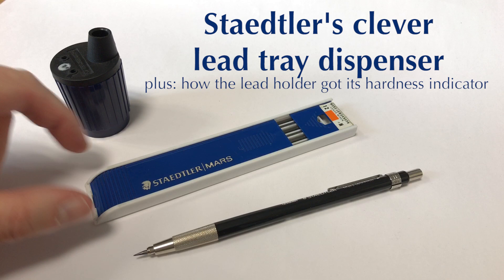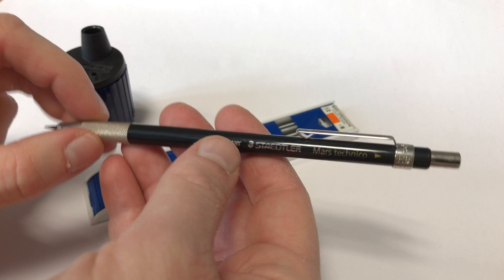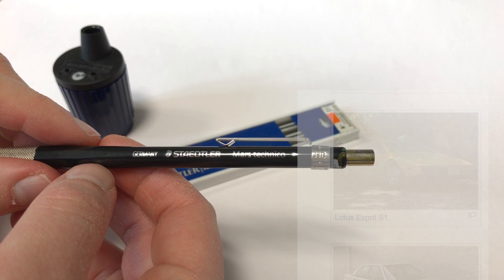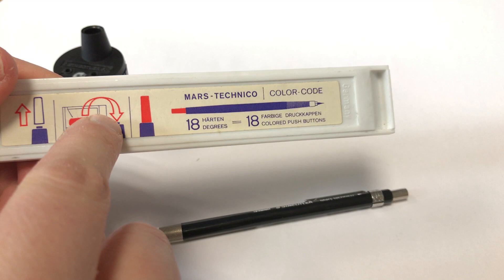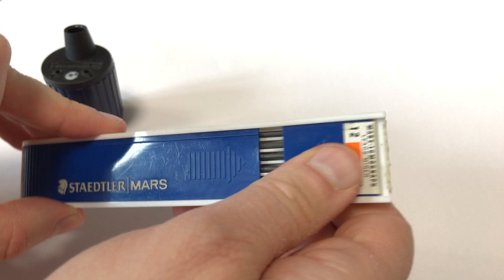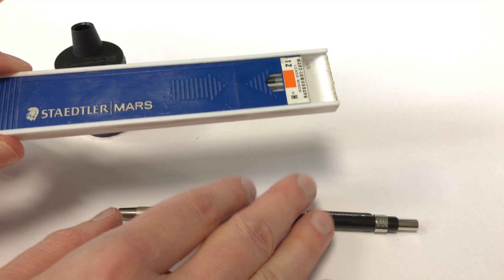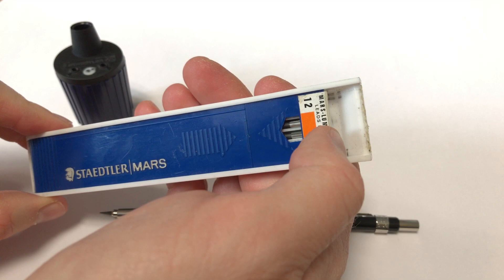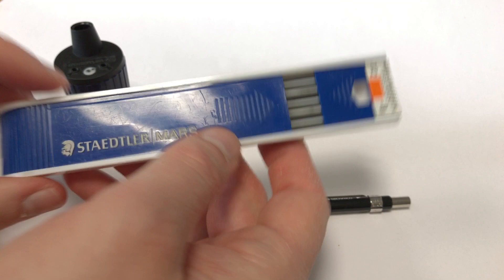Staedtler's clever lead tray dispenser and how the leadholder got its hardness indicator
In the US 12 leads are only around $8
They are also available in red and blue

In the UK they are between £7 and £9